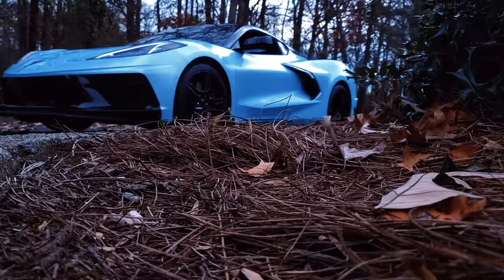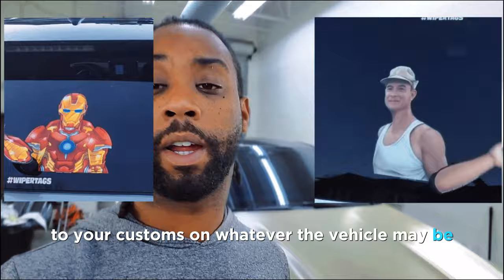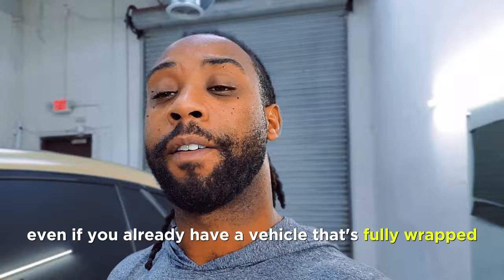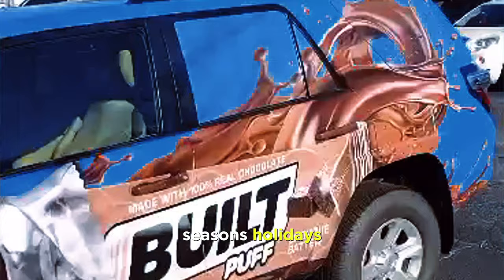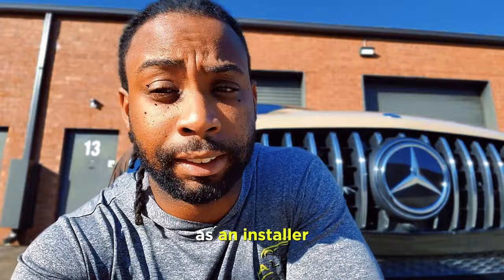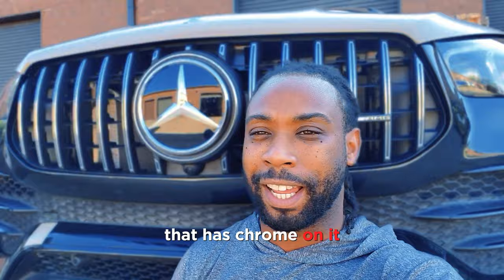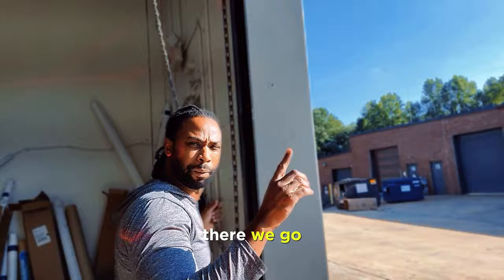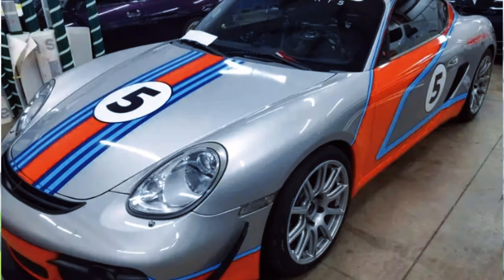5 Biggest Car Wrap Trends of 2023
We're diving into the top 5 car wrap trends of 2023 that are taking the automotive world by storm.

We even have Online Car Wrap Classes if you can't attend our class.

If you want to learn how to Tint Cars and generate $2,500/week.

We can even teach you how to generate 37% more clients in our Build Your Business online program.

 Follow our other social media pages to see our new custom car builds & car wraps.

All'en Cars are the top vehicle wraps Installers for all vehicles In the Atlanta Georgia area. We specialize in custom camo wraps and full-color changes on vehicles.  Local business custom design print and installation services as well.
The fun doesn't stop when you are at All'en Cars Shop.

00:00 Introduction
00:28 Custom Decals
02:18 Full Custom Print
03:33 Color Transition Wraps
04:10 Chrome Delete
04:49 Complete Packagae Deal
05:28 BONUS!